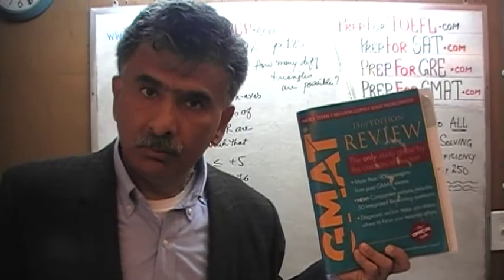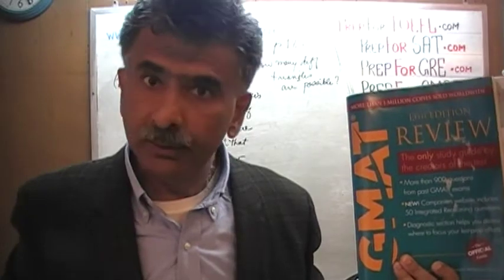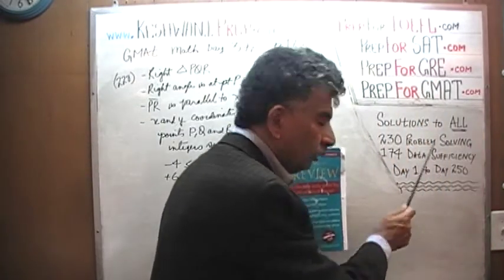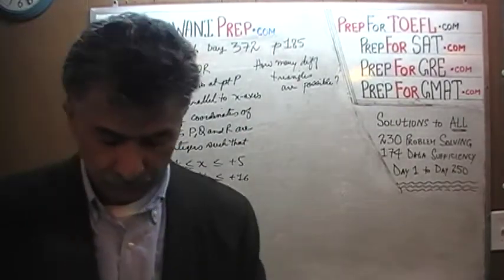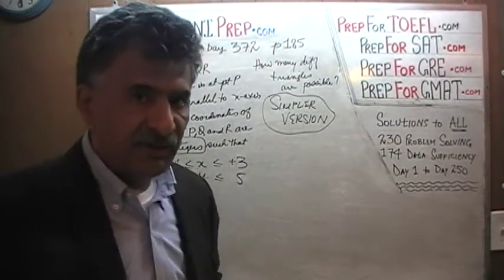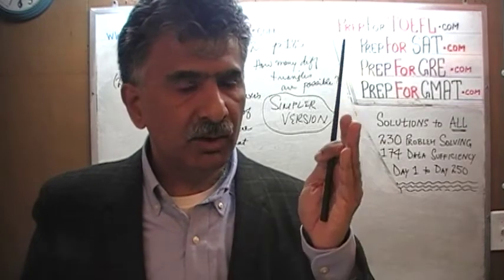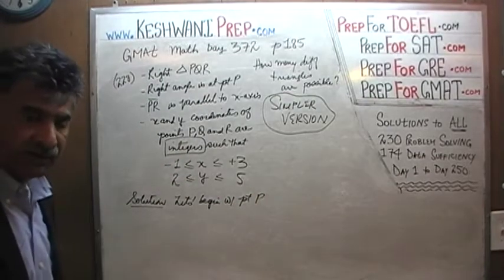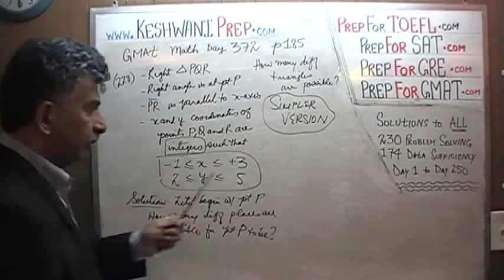GMAT Math Day 372, p185, Problem Solving 228 Simple Version, Online Prep Tutor - GRE, TEAS, SAT, ACT